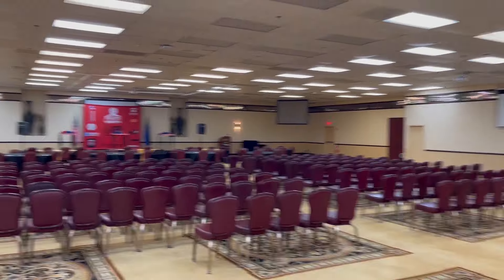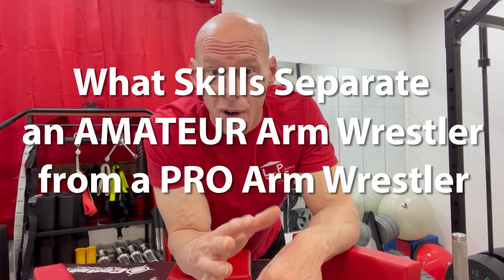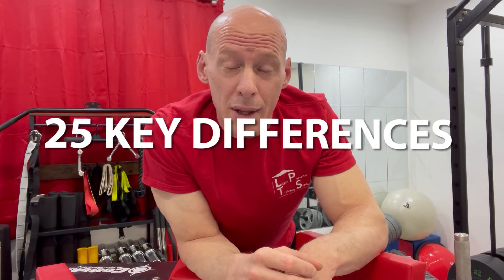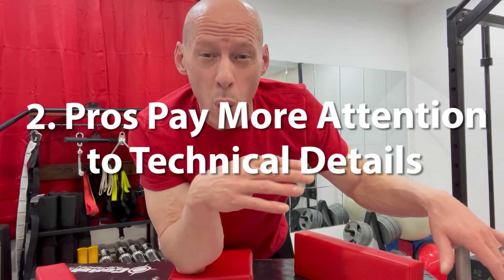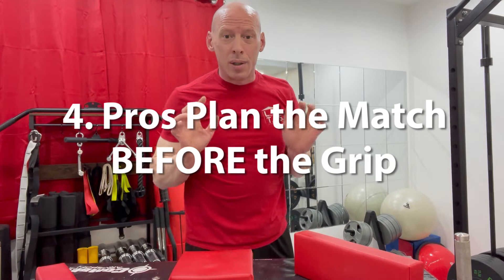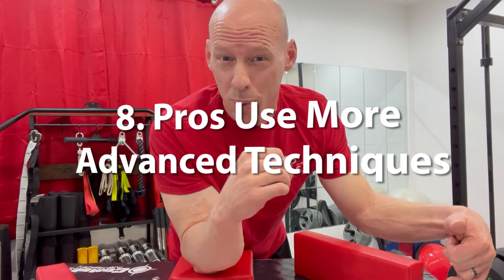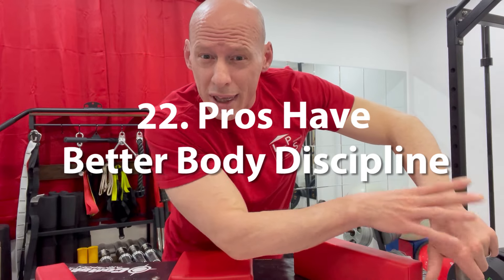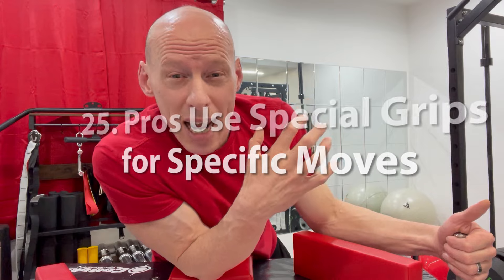Advanced Skills | 25 Advanced Skills that Separate Amateur and Pro Arm Wrestlers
25 ADVANCED SKILLS FOR AMATEURS!! In this video I show you 25 advanced skills that separate amateur and professional arm wrestlers. I'll see you on the inside...

COACHING SERVICES
I'm a professional strength and conditioning coach. Want to train with me? Take advantage of my private coaching services for arm wrestling! Click on the link below to check it out -

PHONE CALL - Book your 30 minute phone call with me

VIDEO COACHING - Book your 60 minute video coaching session with me

QUESTIONS ABOUT MY COACHING?